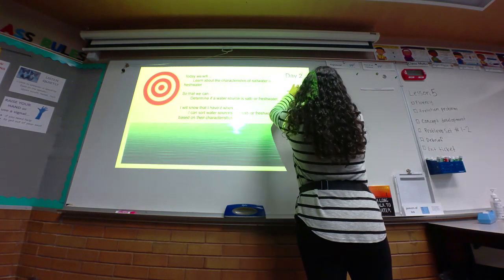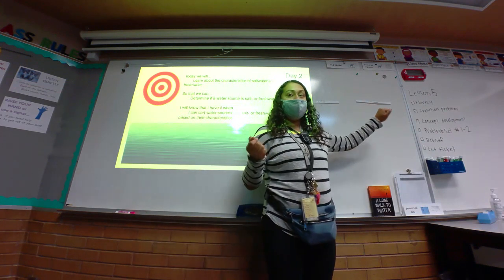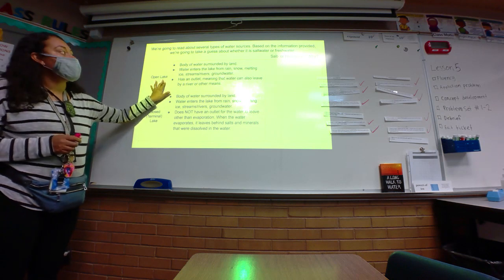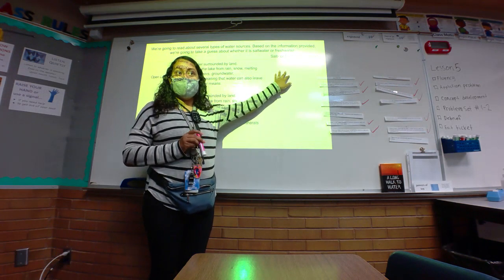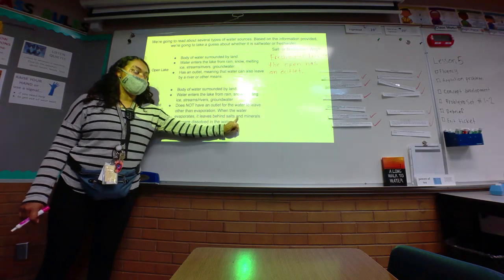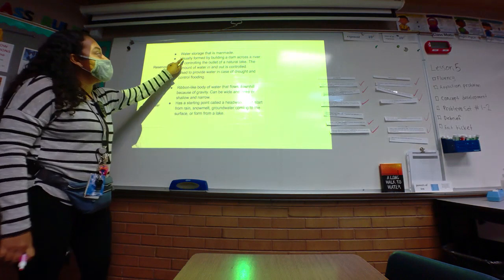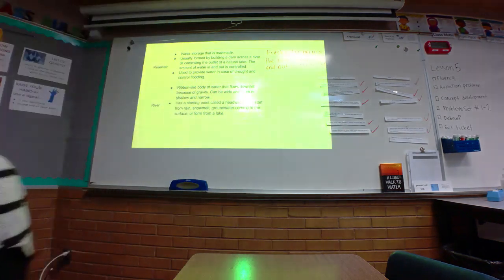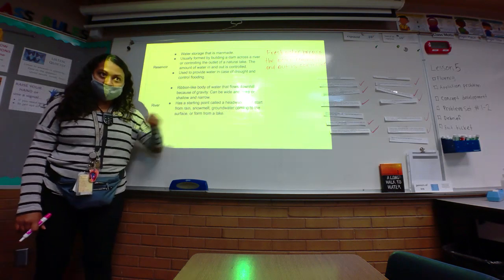Science, Saltwater & Freshwater 9:1